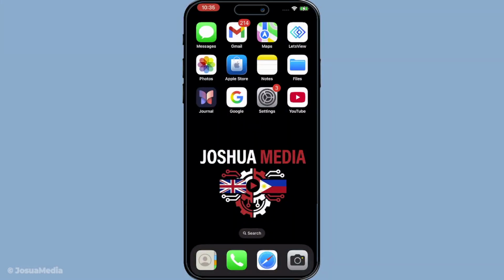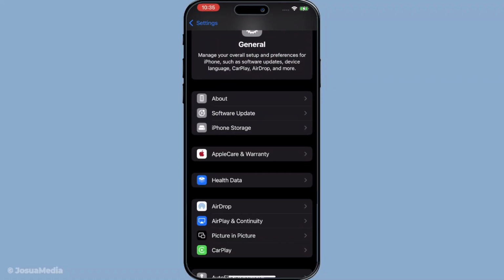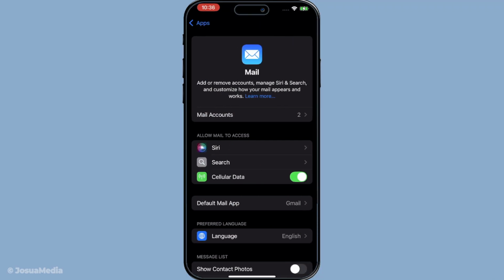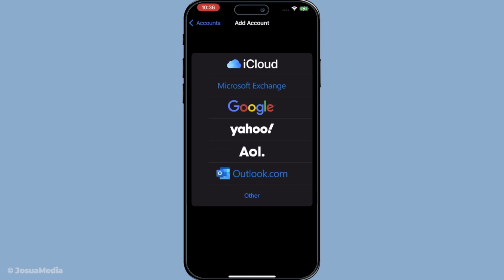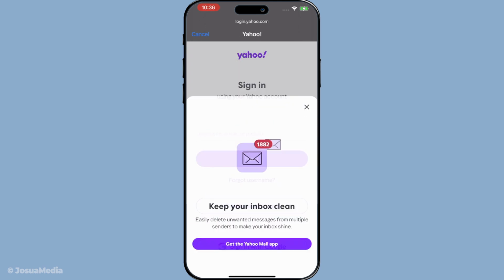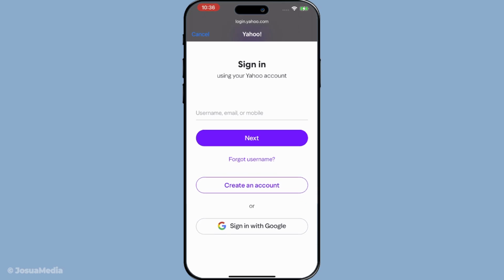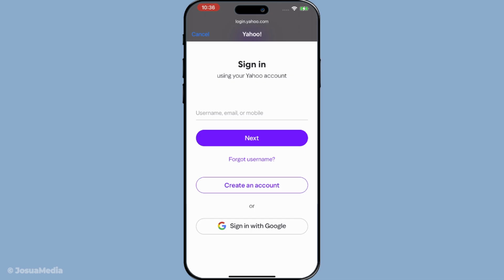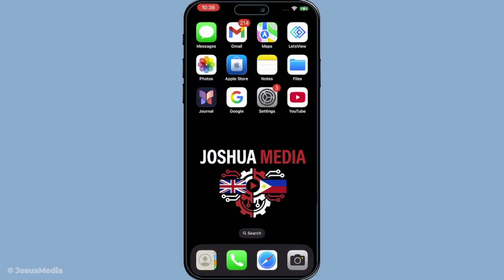How to Setup Yahoo! Mail (2026 Guide)